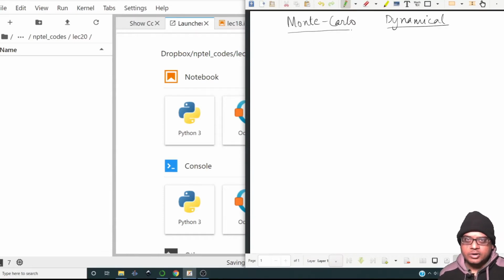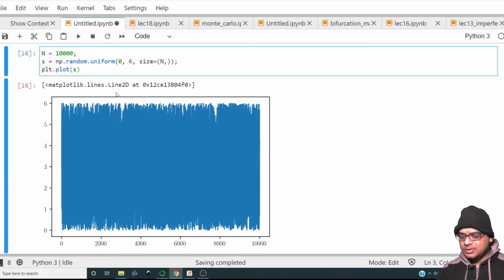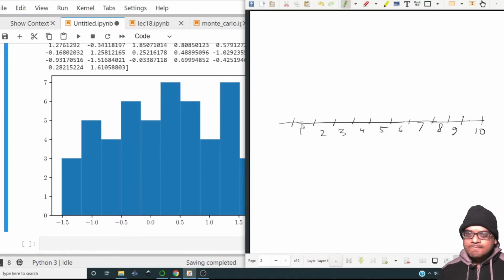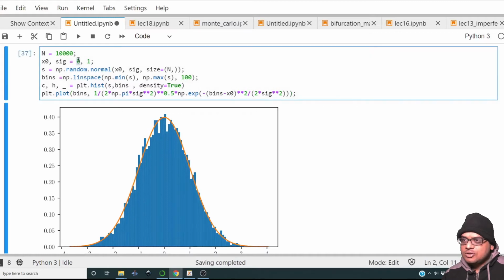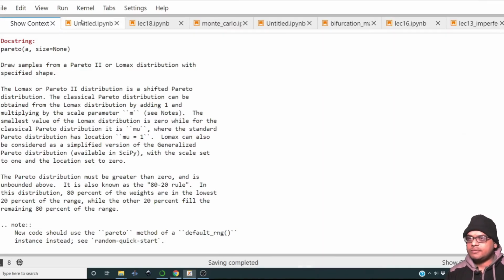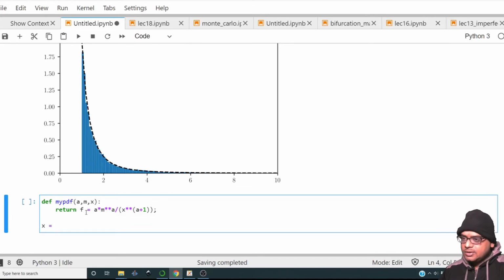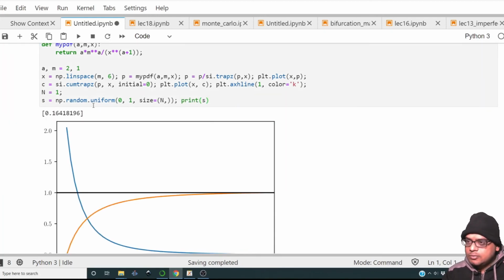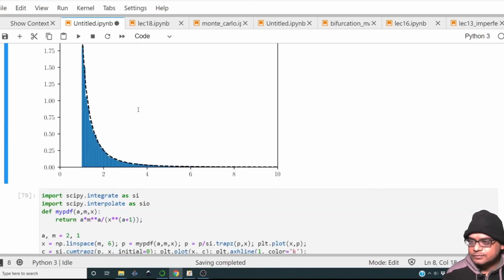Lecture 20: Probability density functions and sampling